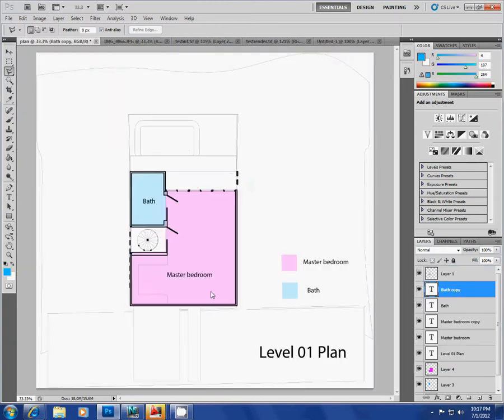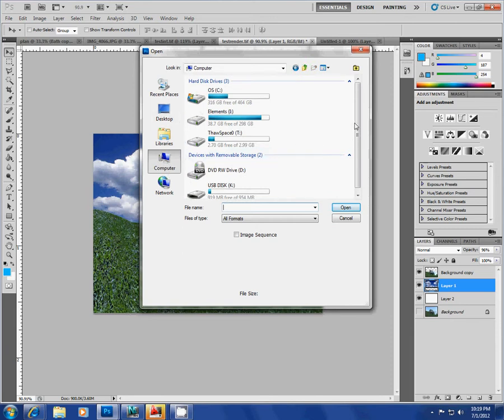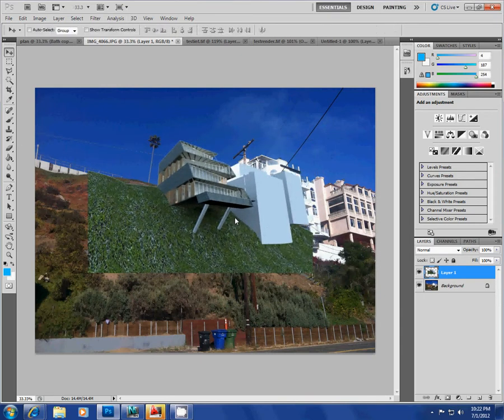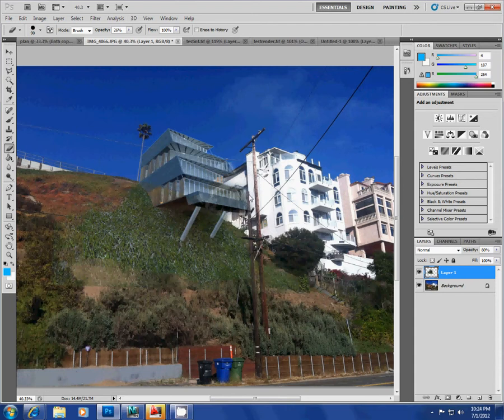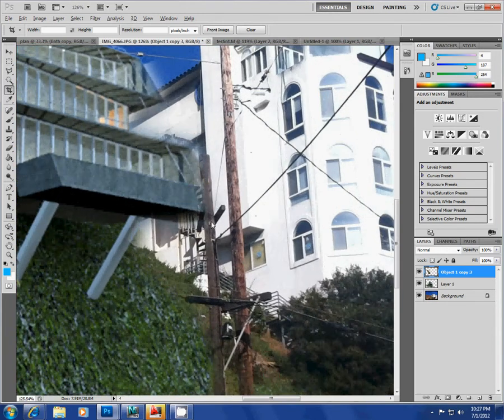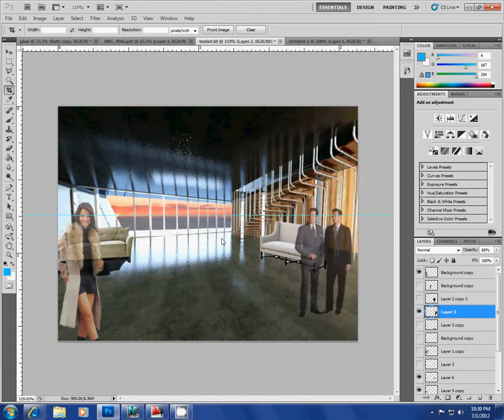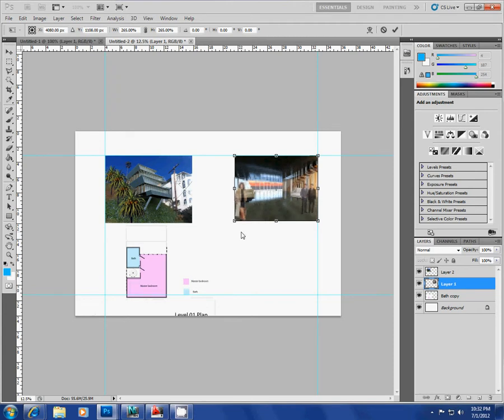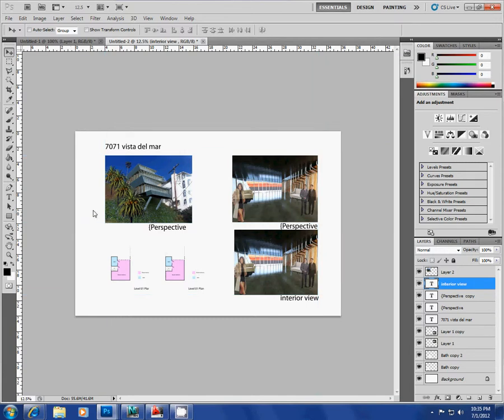photo shop and board layouts